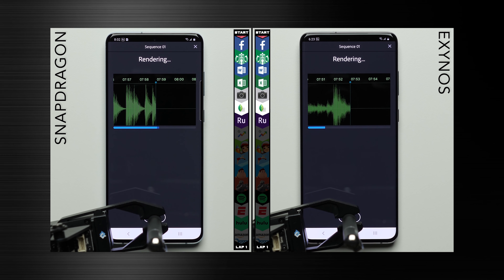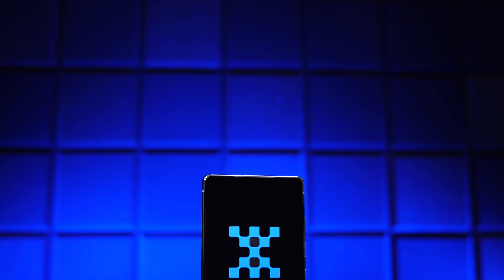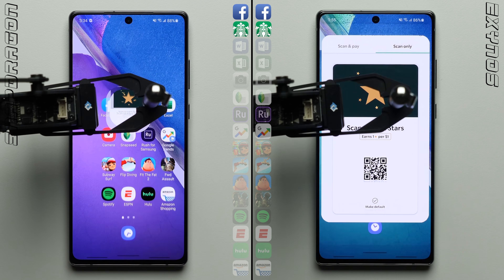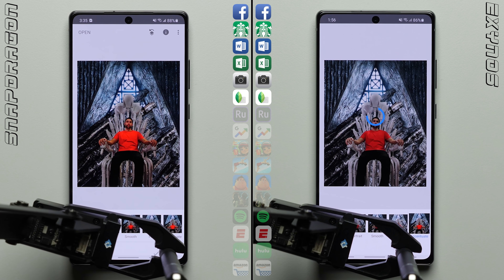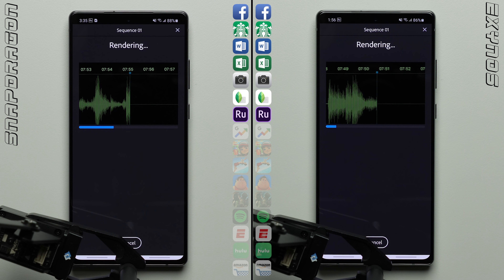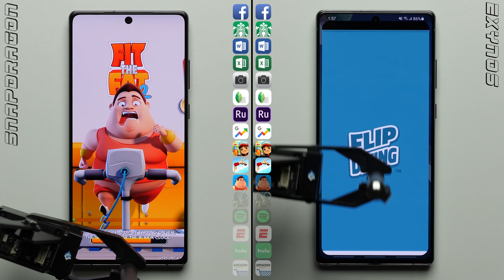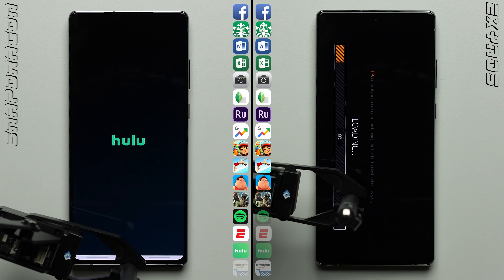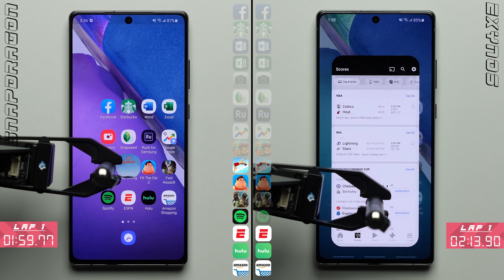Galaxy Note 20: Snapdragon vs. Exynos Speed Test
Speed test between the Note 20 with Samsung's Exynos 990 chip and the Note 20 with Qualcomm's Snapdragon 865+ to see which variant is faster.

TEST NOTES:
- The test was conducted using two Note 20s with 8 GB of RAM.
- We found the Exynos variant to be slightly less consistent than the Snapdragon in our full runs, with a variance of ~3 seconds in total time.
- The Exynos trial shown here was selected as it most closely matched our quarter run data where we sample each row of the test five times individually and take the sum of the averages.
- While it kept the apps open most of the time, the Exynos did fail to keep one of the games open (Subway Surfers) in the background in the 2nd lap on a few trials while the Snapdragon always kept the apps open.

Send Products To:
PhoneBuff
23811 Washington Ave 110-394